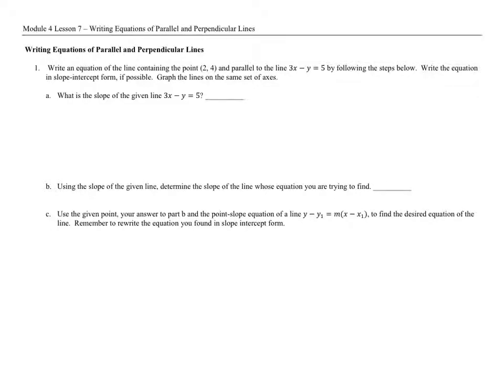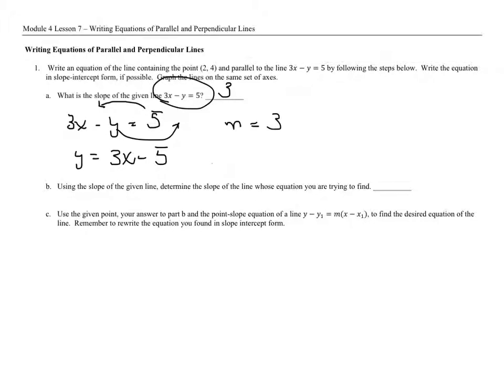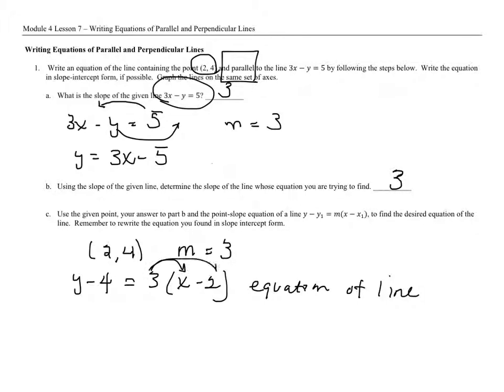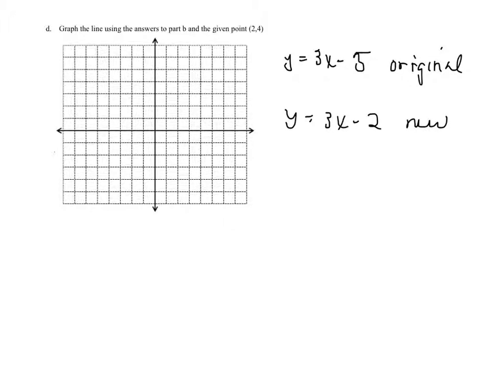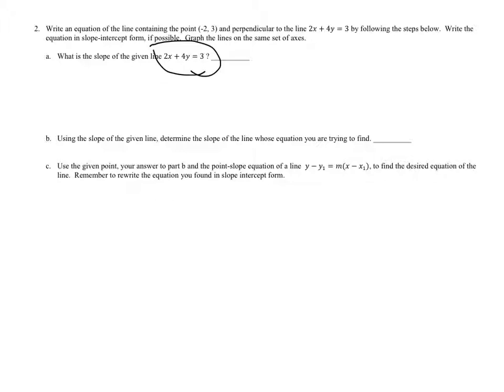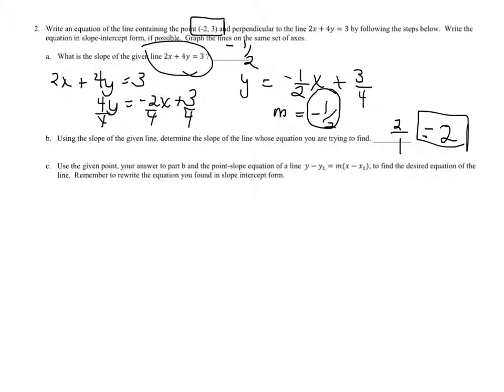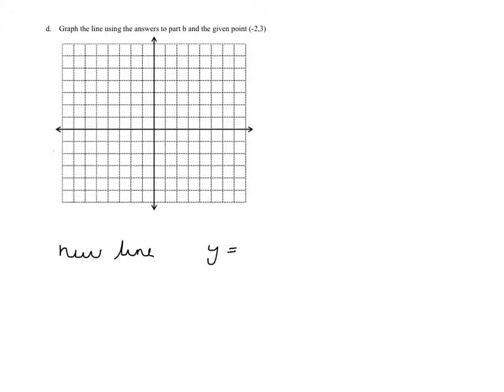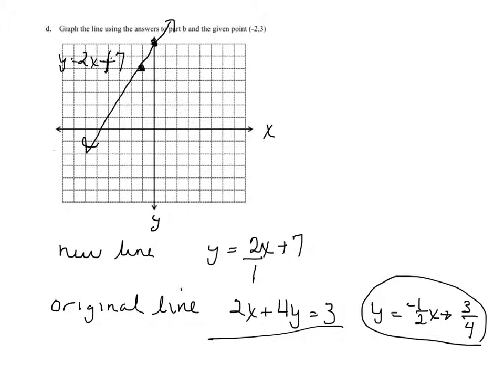module 4 lesson 7 recording